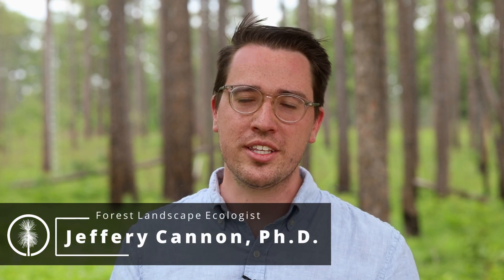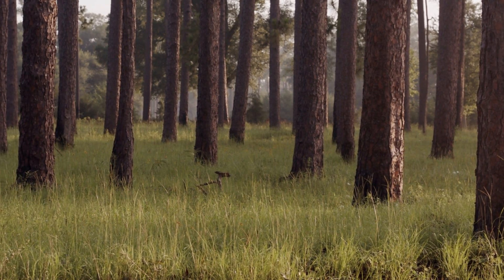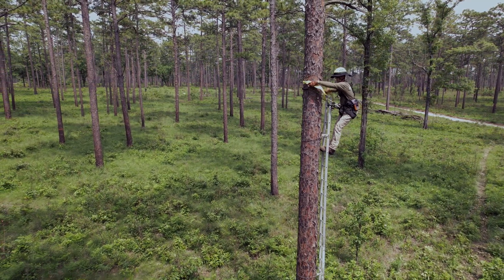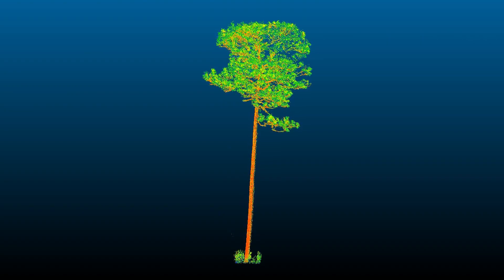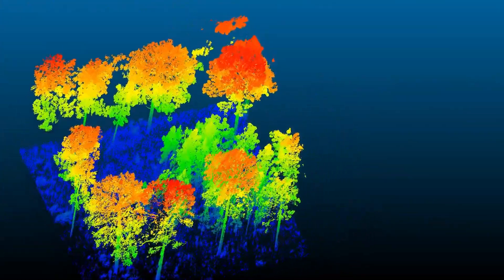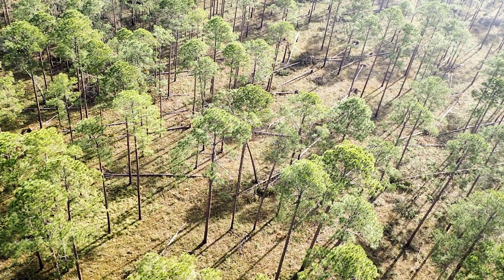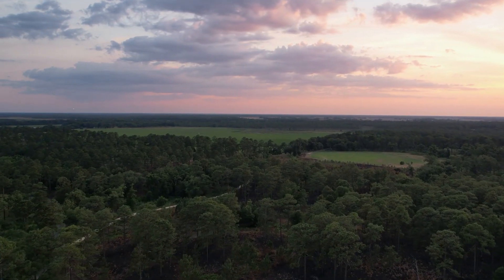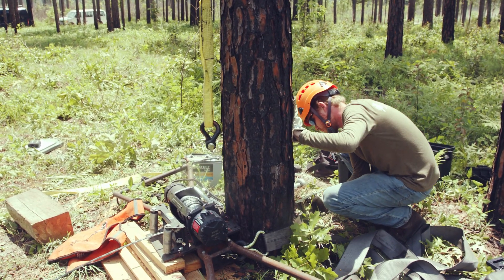Hurricane Michael: A Forest Landscape Ecology Research Spotlight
Longleaf pine is known for its resilience to wind damage. Dr. Jeffery Cannon studies wind disturbance in forests. Hurricane Michael’s track through Ichauway in 2018 has provided an incredible opportunity to better understand the mechanisms behind longleaf’s resilience. Join Jeffery to learn more about his work.